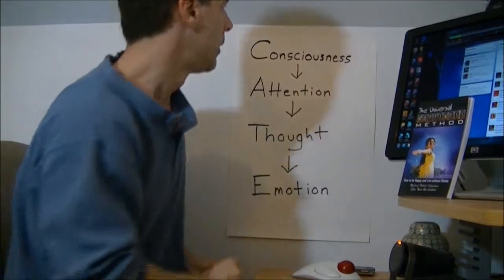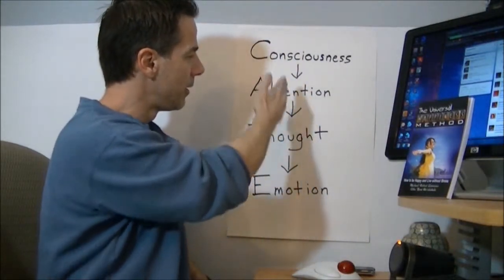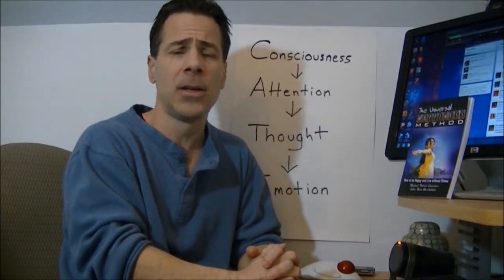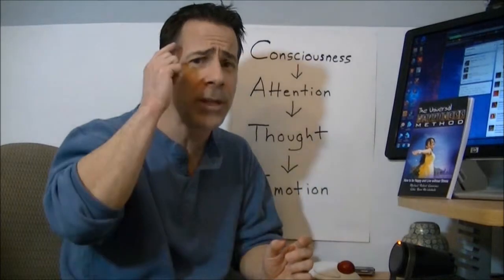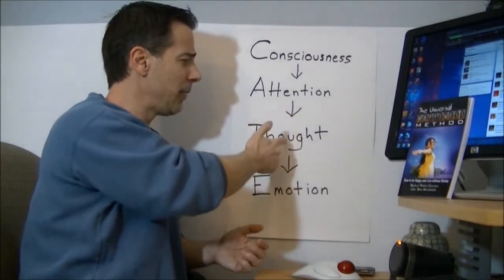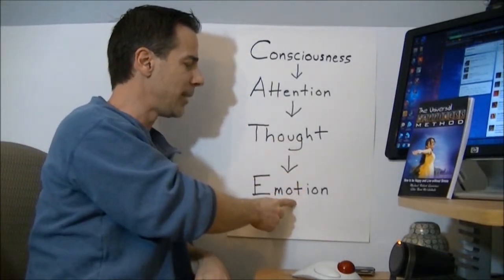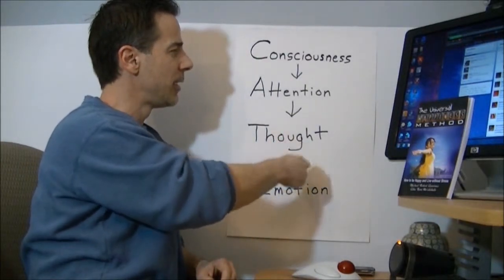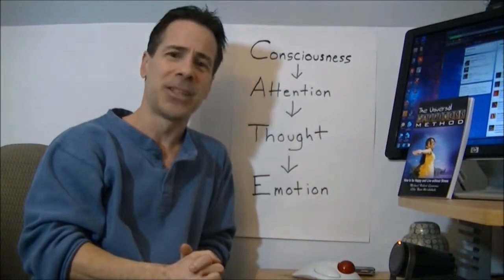Video 5 - How to be Happy by understanding The Mechanics of your Mind.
How To Be Happy. Michael Robert Lawrence author of "The Universal Happiness Method" explains the dynamics of happiness, the tools of the mind and how to use these tools to be happy.